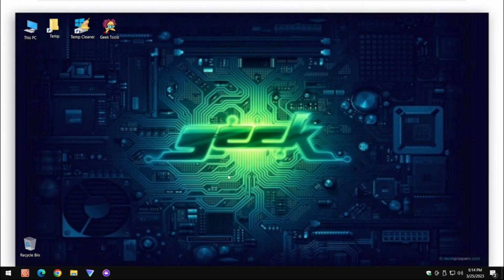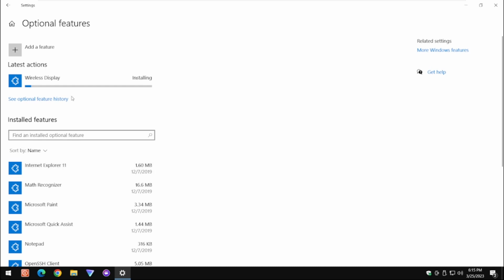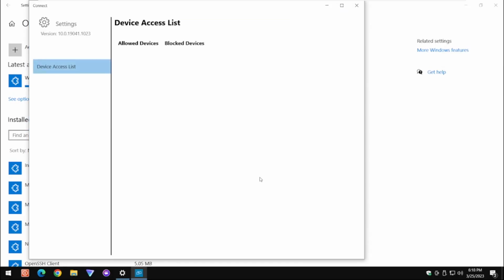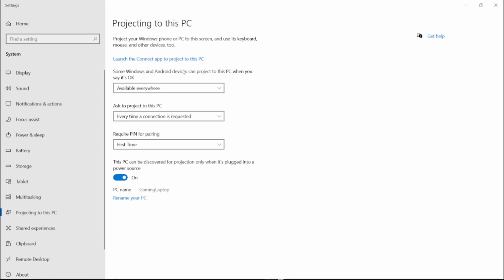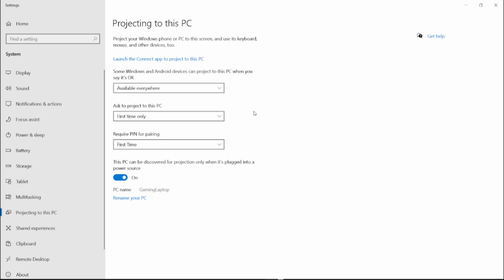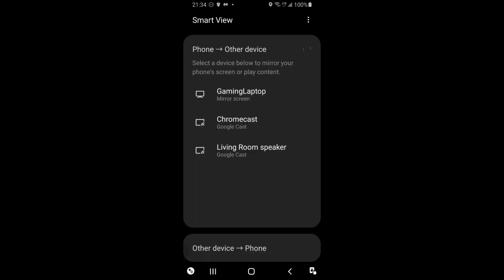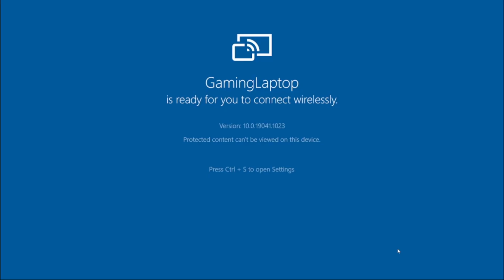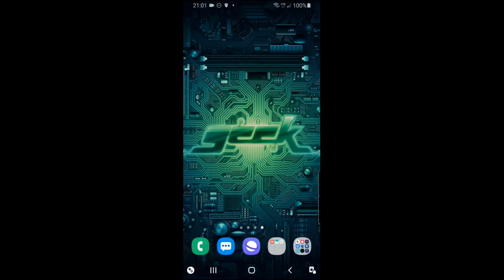Casting Phone to PC over Wifi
How to Cast, Project, Send, Broadcast your Android Cell Phone to your PC over WiFi no extra hardware or software required.

I will show you how to enable the windows app that will allow you to send whatever you are doing on your cell phone to your PC.